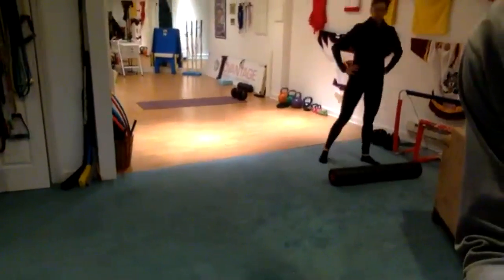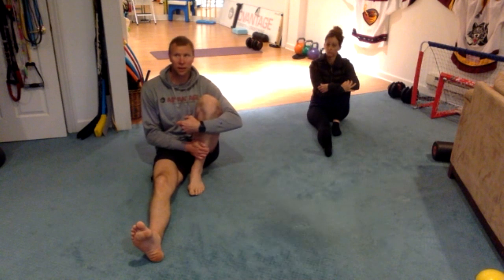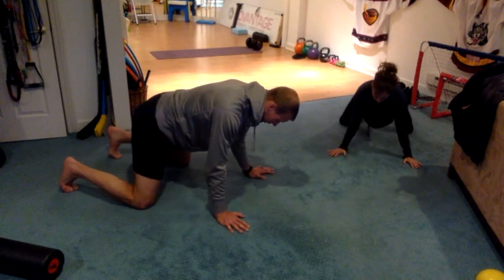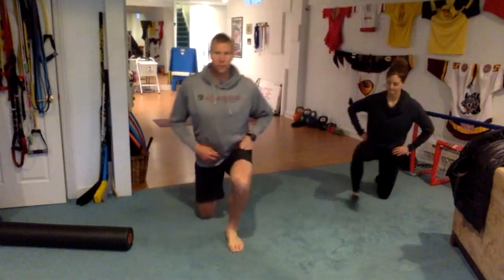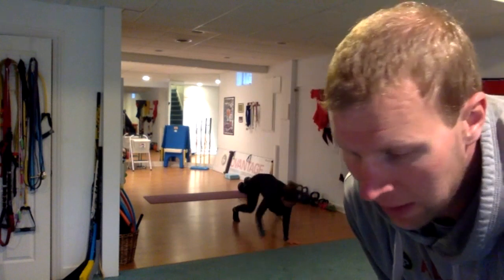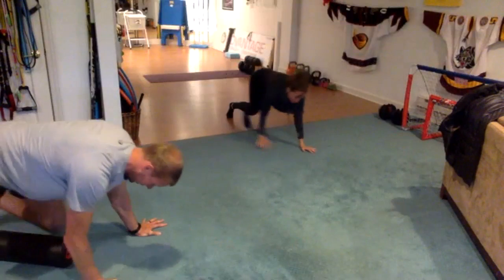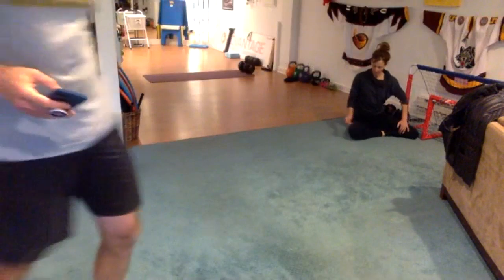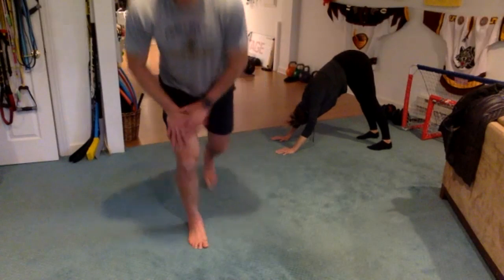At Home #52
Primal Thursday

Warm Up: seated hip mobility, L-sit, L-sit to stand, quadruped rocking, deep squat to stand

Circuit: 8 minutes

Crawl 20sec
2-foot Horizontal Jump x 10
Alternating 90/90 Sitting x 10